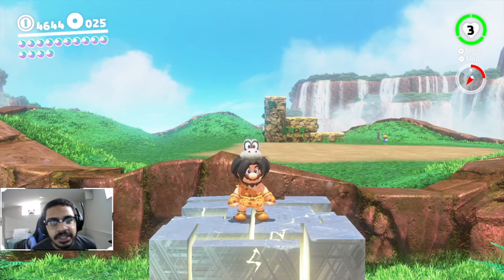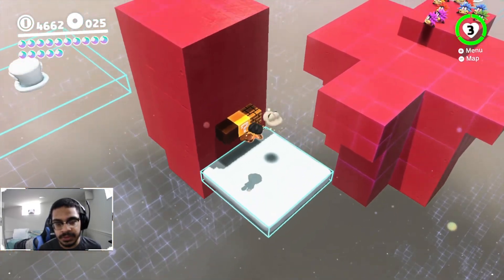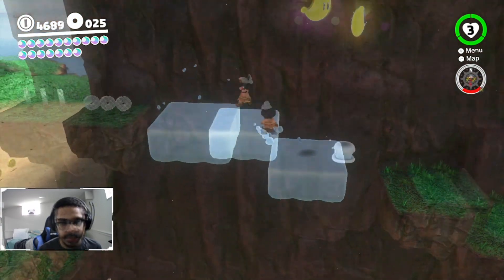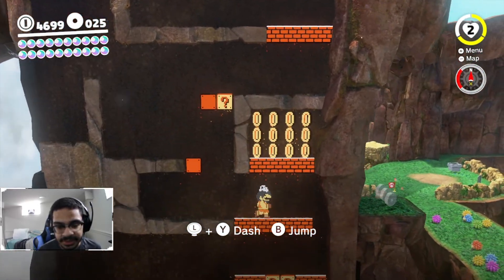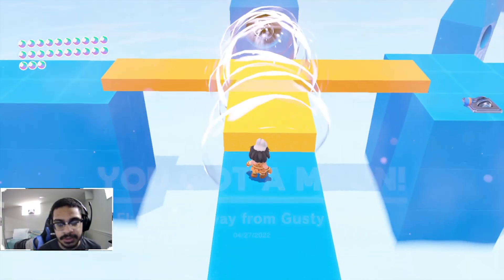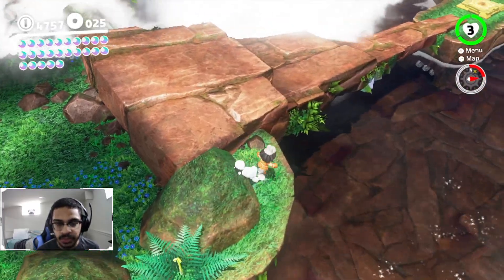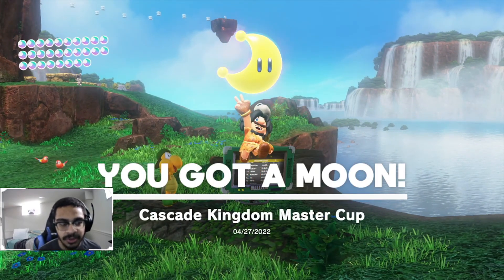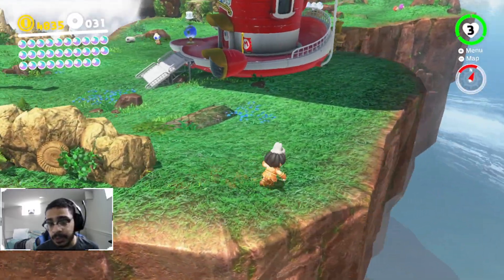SECRETS OF CAVEMEN - Super Mario Odyssey Part 27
Hello ladies and gentlemen, welcome back to the freshly restarted channel. Today we will be playing the Super Mario Odyssey for the Nintendo Switch, and in this episode we will continuing our quest for more Power Moons, by destroying the moon rock in the "Cascade Kingdom" and collecting the last few moons there.